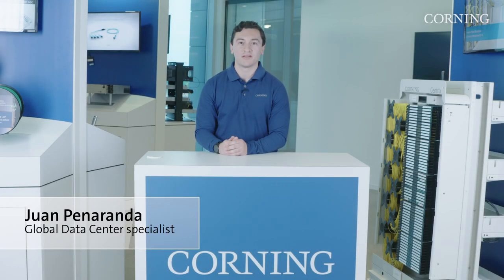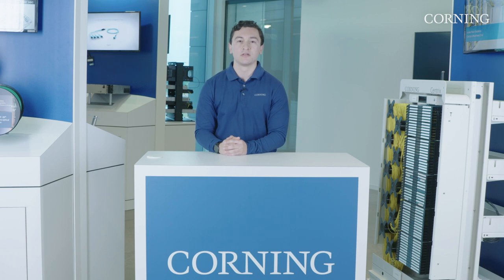Data Center Interconnect (DCI) Overview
In this video Global Data Center Specialist, Juan Penaranda, dives into Data Center Interconnect (DCI) challenges and how Corning solutions can help with speed of installation. Our solutions connect data centers to help support future trends such as major growth in the data driven by all the new technologies.  To learn more about DCI Solution please

OEM 1001V AEN